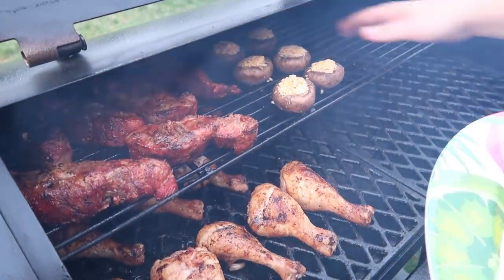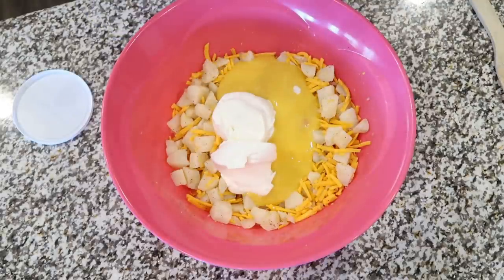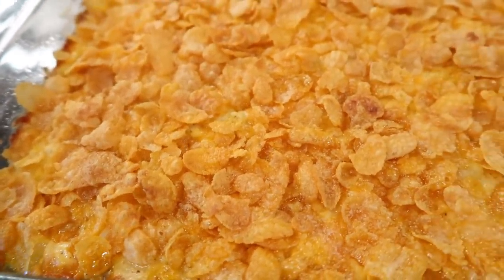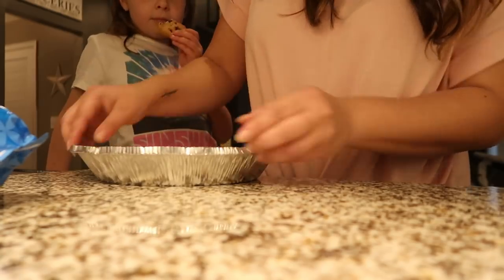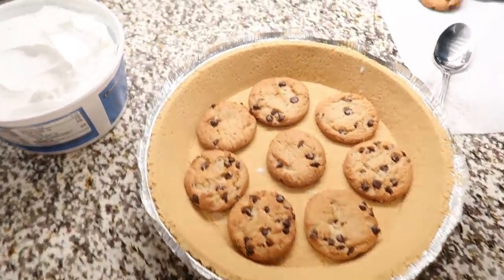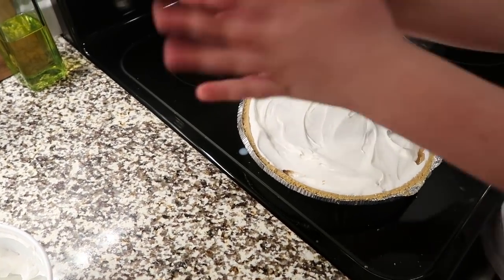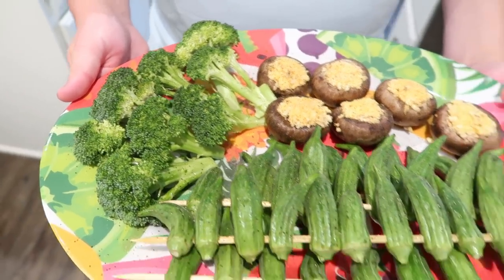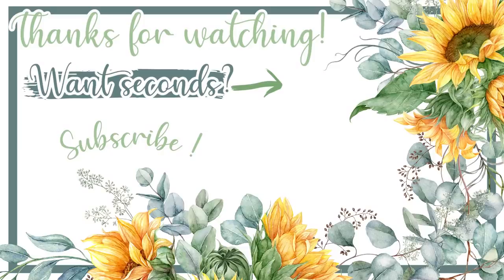SPRING COOK WITH US | SUPER EASY RECIPES! | Cook Clean And Repeat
Potato Casserole
1 bag Simply Potatoes
1 tsp garlic salt
1 tsp black pepper
1 can cream of chicken
1 cup sour cream
1 cup sharp cheddar cheese
1.5 cups corn flakes
3 tbsp butter, melted
Combine all ingredients in large mixing bowl. Place in 9x13. Cover with aluminum foil and bake 30 minutes on 350 degrees. Uncover. Top with corn flakes and melted butter. Bake additional 10 minutes.

Cookies N Cream Pie
1 Package Chocolate chip cookies
1 small container whipped topping
1 graham cracker pie crust
1 cup milk
Dip 8-10 cookies into milk and place into pie crust, filling bottom. Use 1/3 tub of whipped topping to spread over cookies. Repeat step 2 more times. Top with 2-3 crumbles cookies. Refrigerate at least an hour before serving.

Paint Colors
Living room/kitchen - Gauntlet Gray by Sherwin Williams
Foyer/Mudroom - Pavestone by Sherwin Williams
Half Bath- Storm Cloud by Sherwin Williams
Lighter living room Color & Dining Room - SW Agreeable Gray
Master Bathroom - SW Tradewind

Dining Room- Perfect Greige by Sherwin Williams